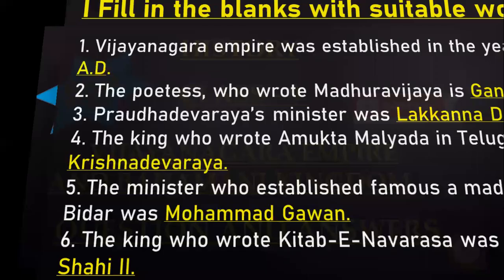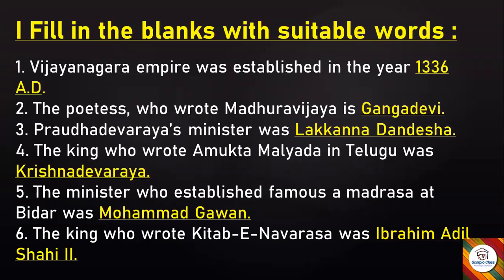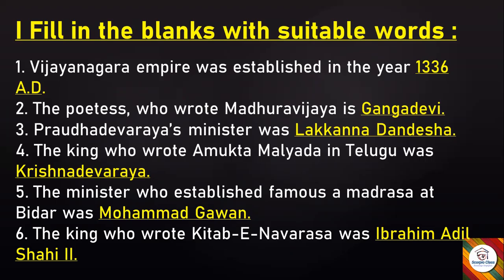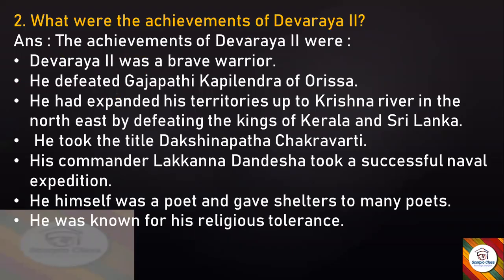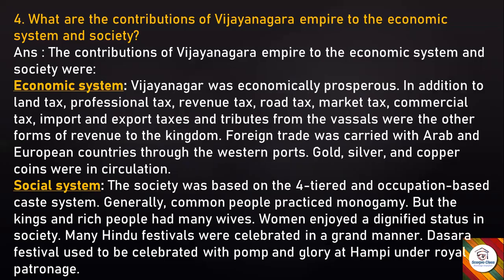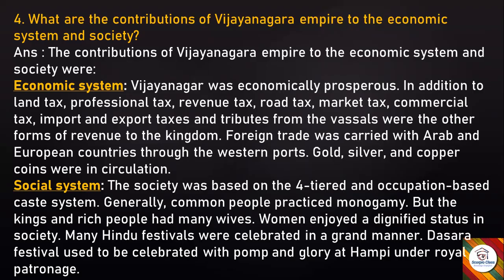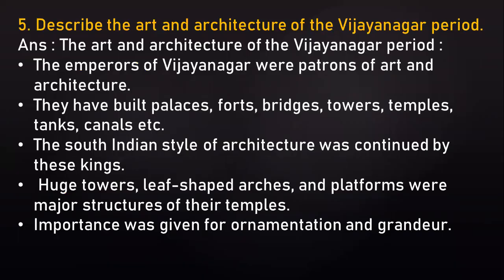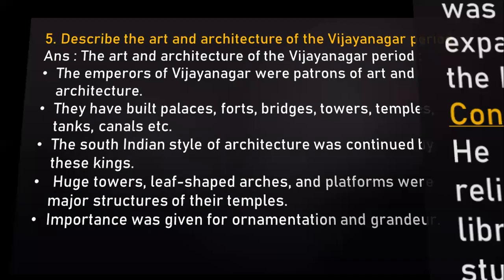9 History#Vijayanagara and Bahamani kingdom notes Revised syllabus 2022#Scorpio class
kseeb class 9 history revised syllabus Vijayanagara and Bahamani kingdom  II question answers IIHistory Political science Sociology
Vijayanagara and Bahamani kingdom  full notes revised syllabus 2022

social science
kseeb class 9
History
Scorpio Class